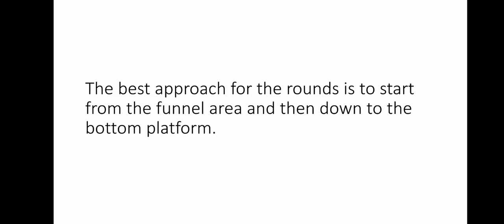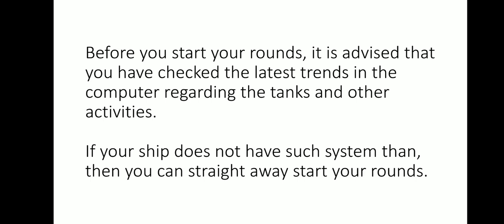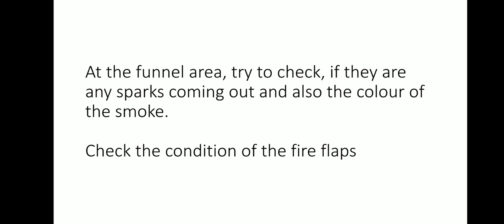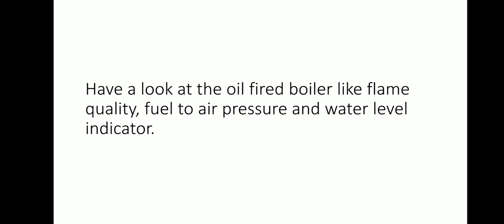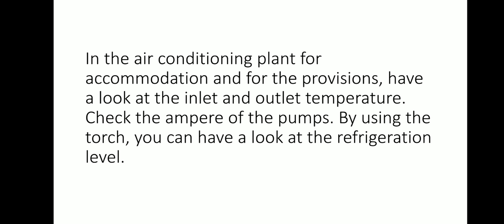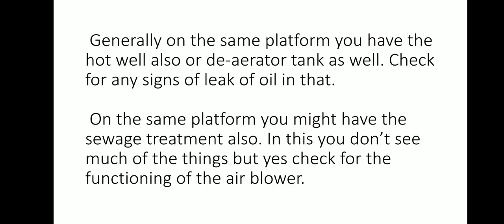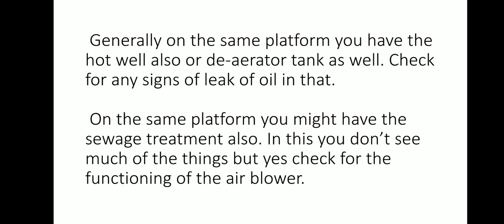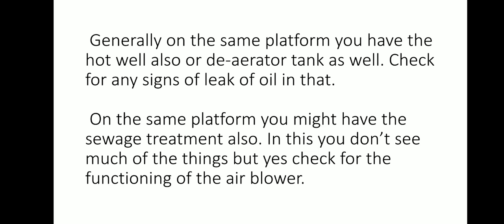Procedure for engine room rounds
engine room rounds